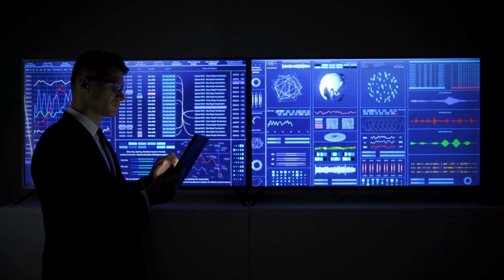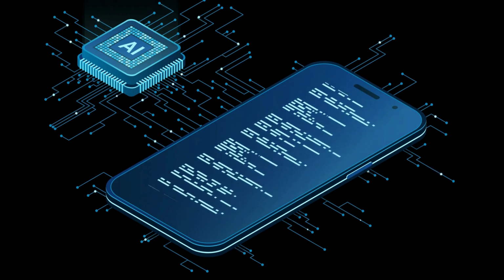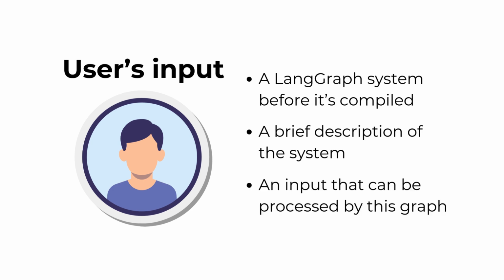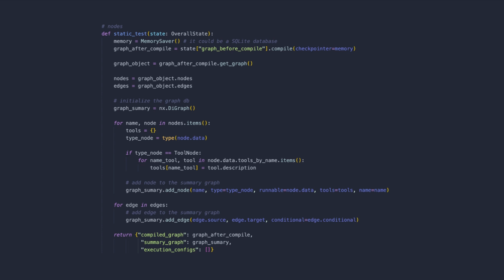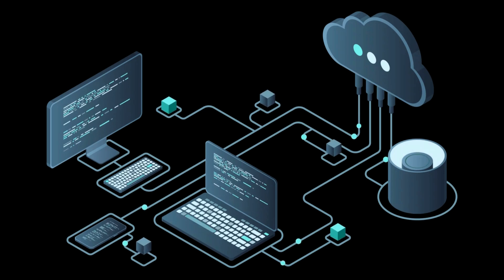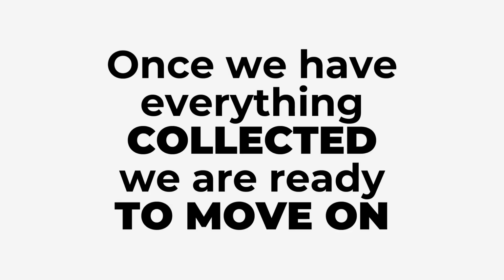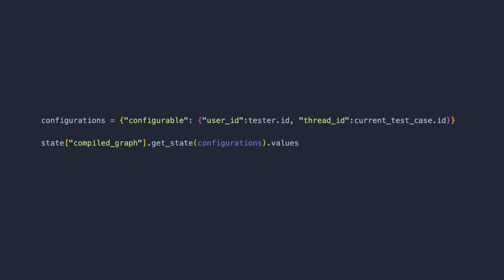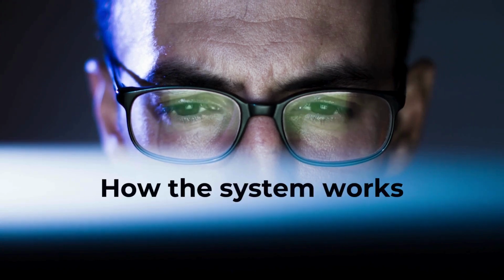LangGraph Systems Inspector: Auto-Test AI Agent Workflows (Tutorial)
🕵️ Build a LangGraph systems inspector that automatically analyzes your agent architecture, generates test cases, and flags vulnerabilities using multi-agent inspection.

A LangGraph systems inspector is a multi-agent testing tool that automatically validates LangGraph-based applications by analyzing system architecture, generating test cases, and surfacing potential vulnerabilities and edge cases. It uses specialized LLM-powered testing agents in a structured evaluation pipeline (static analysis, test case generation, and results verification), with Pydantic for data validation and NetworkX for graph representation, and a modular design that supports parallel test execution.

• How to build an automated testing tool for LangGraph applications
• How to use multiple LLM-powered agents to inspect an AI system
• How to run static analysis and generate test cases automatically
• How to detect vulnerabilities, edge cases, and functional issues
• How to represent agent graphs with NetworkX and validate data with Pydantic
• How to enable parallel test execution with a modular architecture

QUICK ANSWERS
Q: What is a LangGraph systems inspector?
A: A multi-agent tool that automatically tests LangGraph applications by analyzing architecture, generating test cases, and identifying vulnerabilities.
Q: What is it built with?
A: LangGraph for orchestration, multiple LLM testing agents, Pydantic for validation, and NetworkX for graph representation.
Q: What kinds of issues can it find?
A: Functional bugs, security concerns, and edge cases across the system.